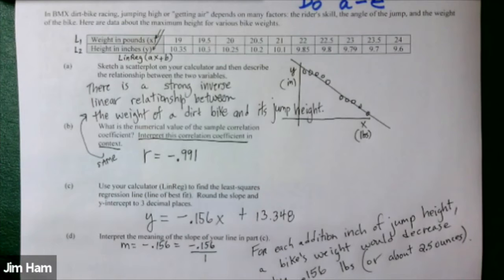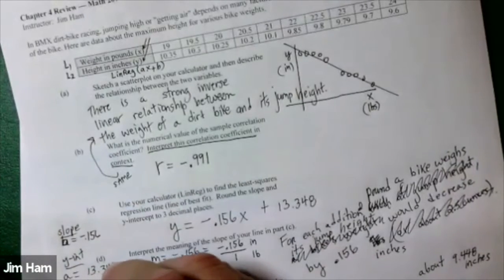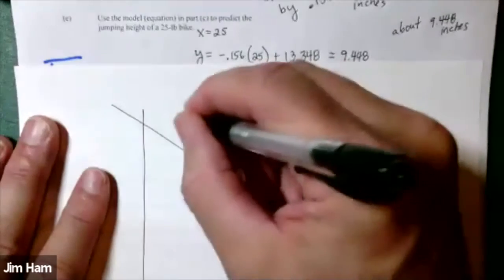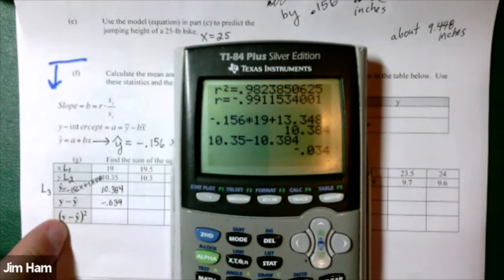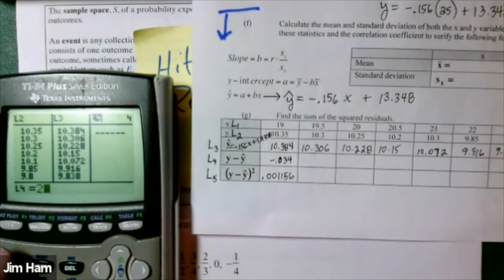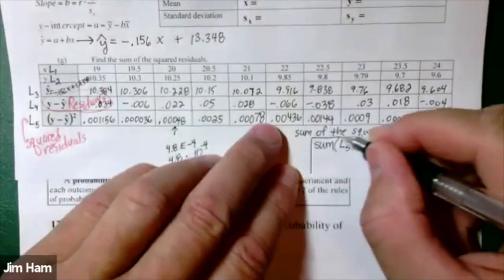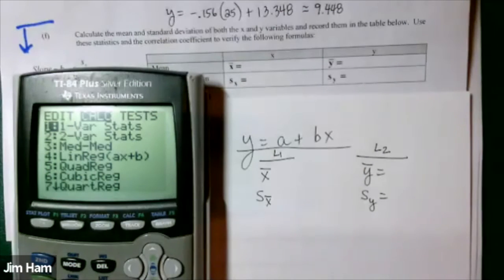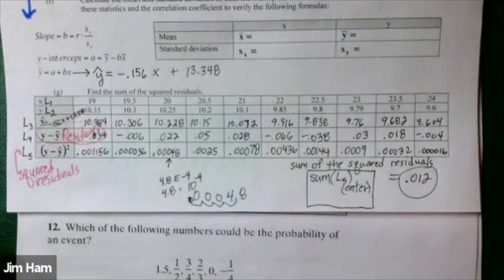Video Lecture Linear Regression, Part 2